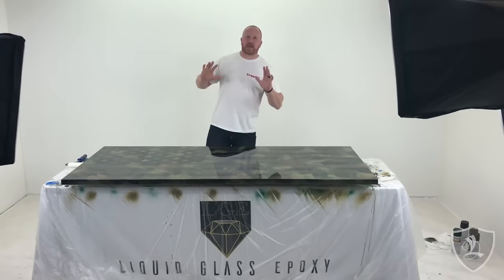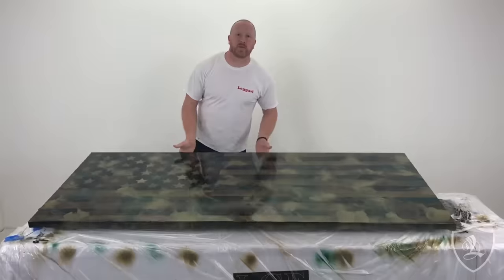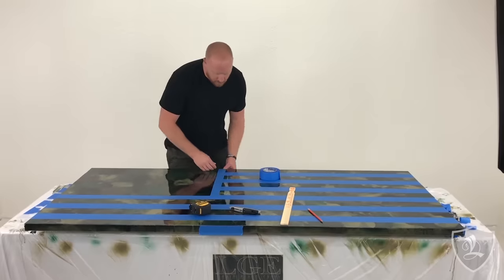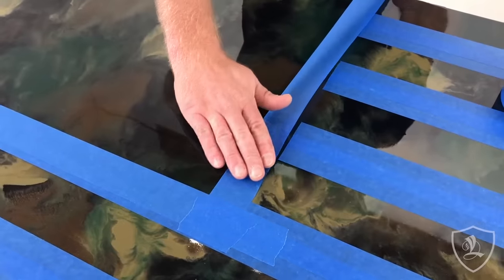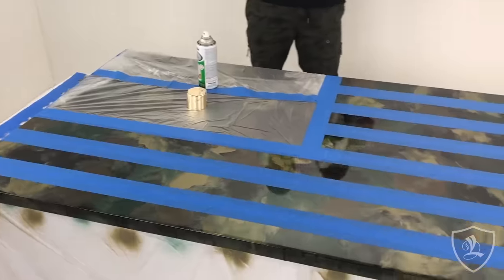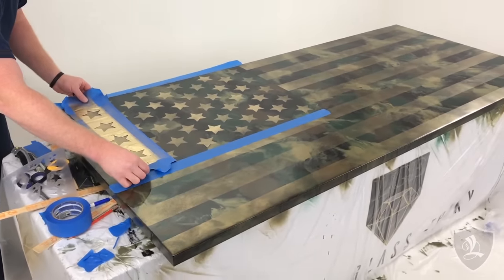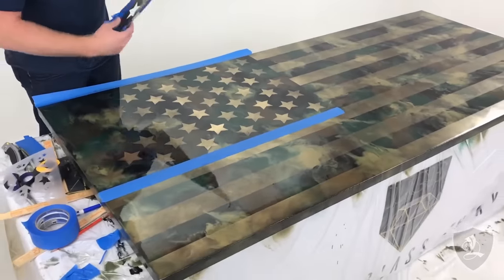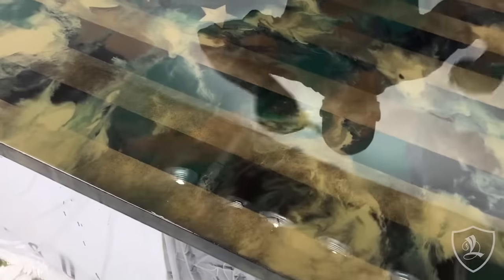DIY American Flag | Spray Paint & Epoxy Project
Thank you to everybody that has served in the military. You were our inspiration when making this metallic epoxy, gold dusted American Flag! Happy Veteran's Day!

American Flag Shopping List:

Interior Door Slab &/Or Custom Cut Board
(No Knob Holes)

Liquid Glass Epoxy Kit
(Leggaris Art Resin Line)

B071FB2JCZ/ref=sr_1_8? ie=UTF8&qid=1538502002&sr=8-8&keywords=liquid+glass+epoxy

(Pick Your Own Camo Colors)
(We used Dark Copper, Satin Oregano, Gold, Dark Hunter, & Black)

Star Stencils
(Desired Size)

6” Painter Roller & Roller Covers
(Purdy White Dove 3/8” Nap or Foam Cover)

Quart Size Mixing Containers
2.5 Quart Mixing Containers
Painters Plastic
Paint Sticks
Tongue Depressors
Denatured Alcohol & Hand Spray
White Rags
Mixing Paddles